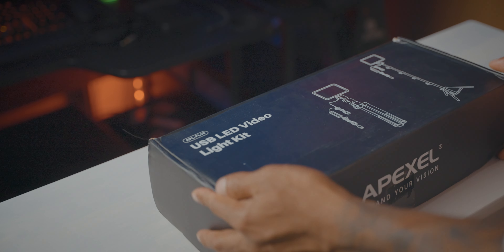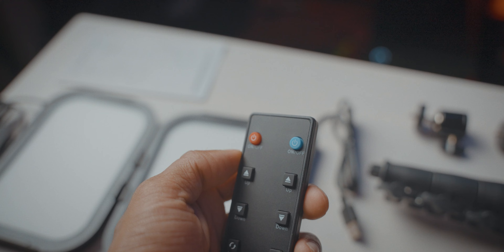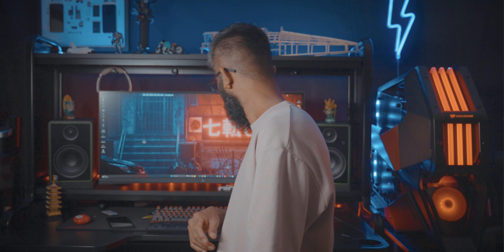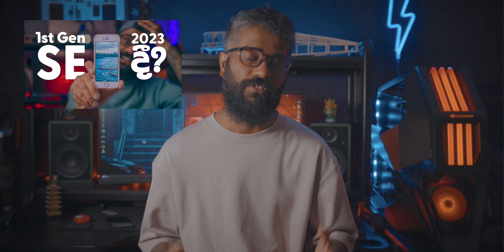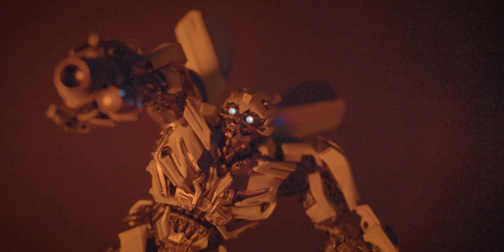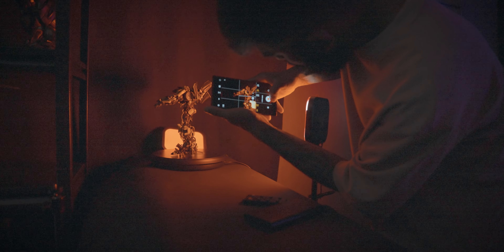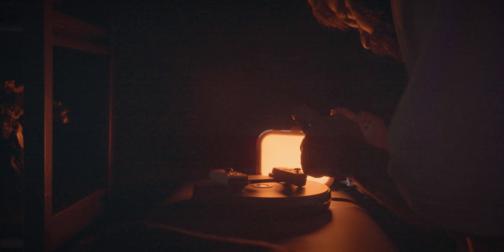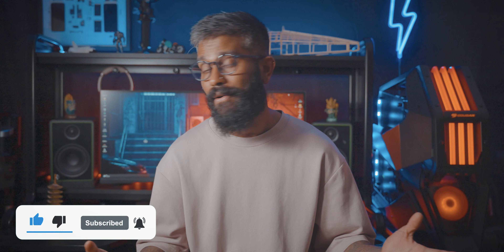YouTube Channel එකක් පටන්ගන්න Apexel Video Light Kit එක මෙන්න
මේ budget lights ඔයාල අලුතින් youtube එකක් පටන් ගන්න කෙනෙක්ට ,tiktok වීඩියෝ හදන කෙනෙකුට වඩාත්ම හොදයි කියල හිතනවා..